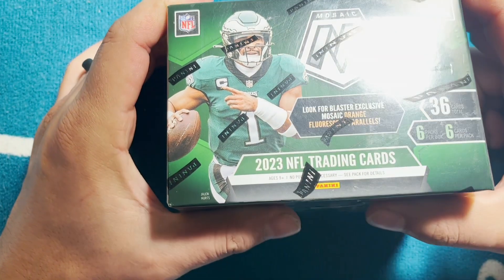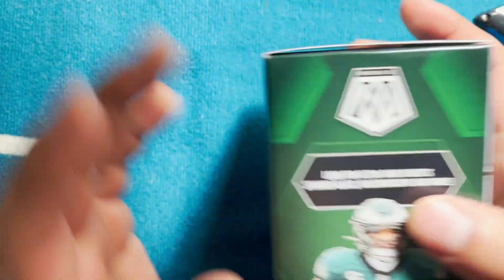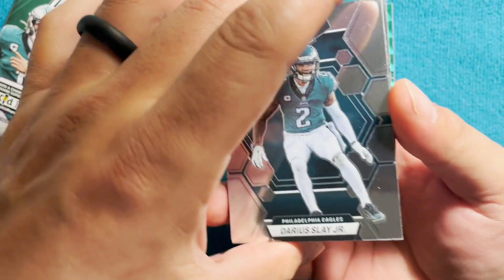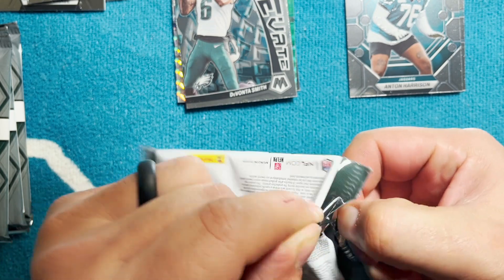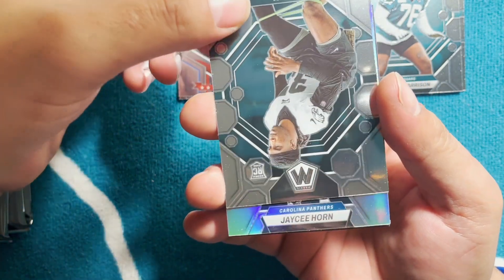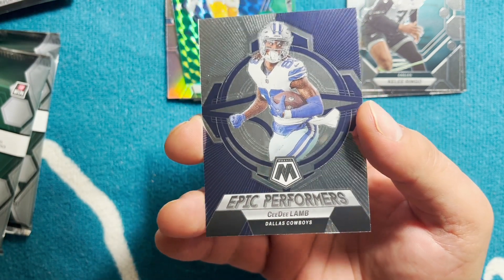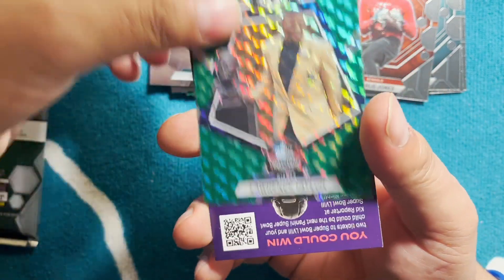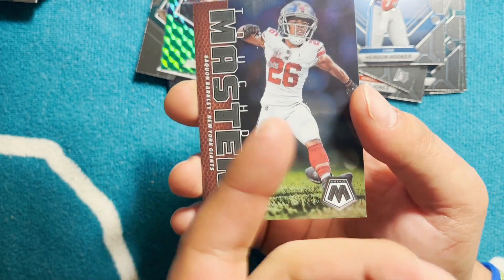Getting my hands on some 2023 Mosaic Football!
Got lucky and ran into some Blasters at Barnes and Noble!! As always, be kind, keep ripping!